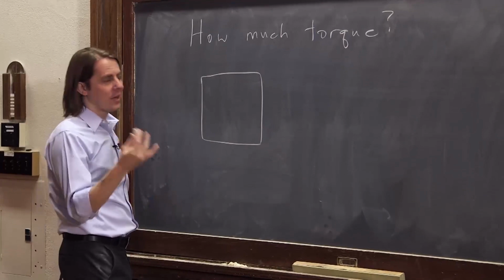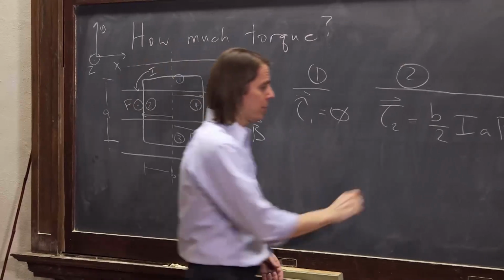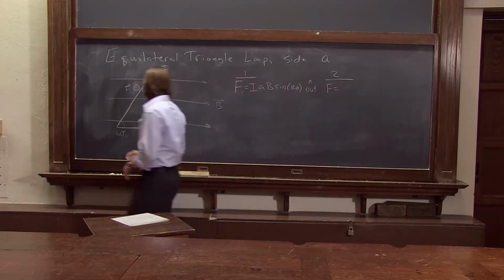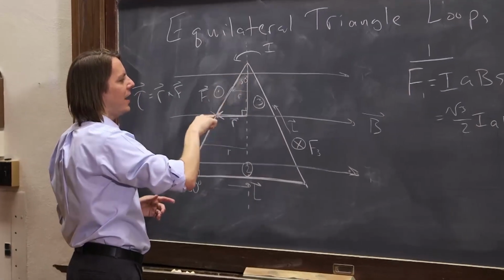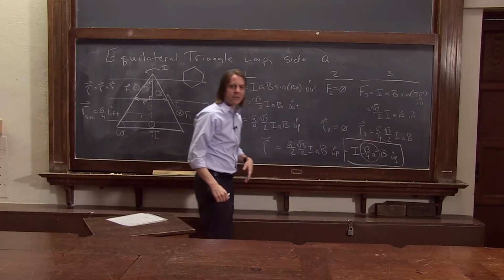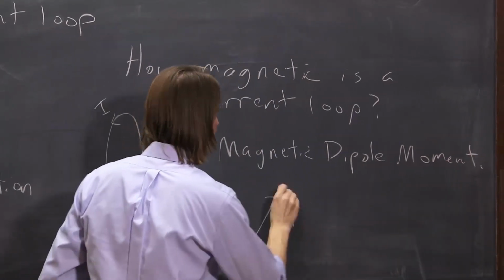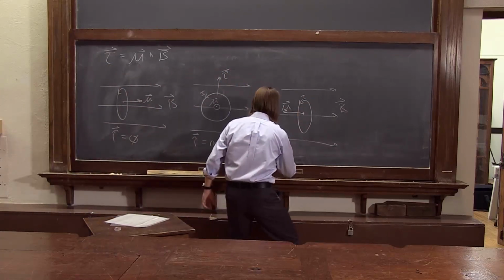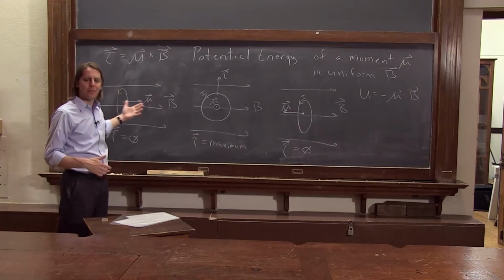Electricity and Magnetism - 6.6.2 Magnetic Force on a Loop 2